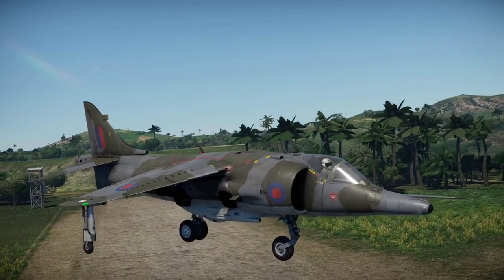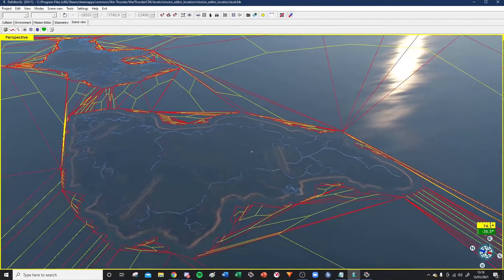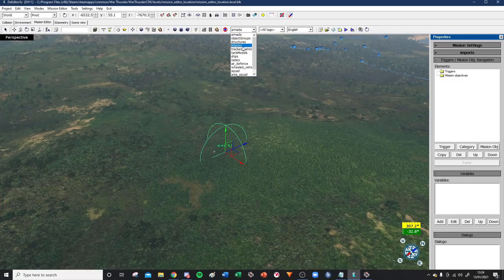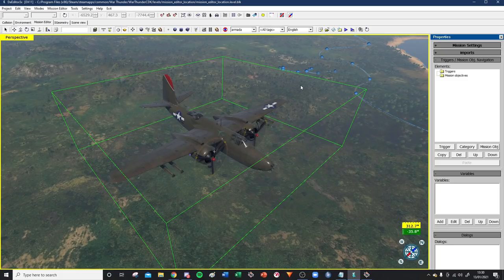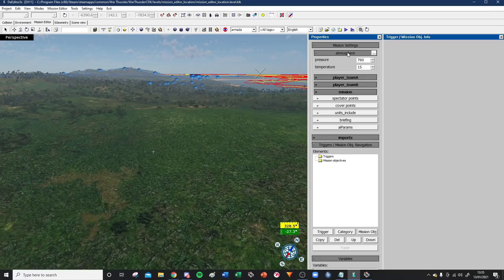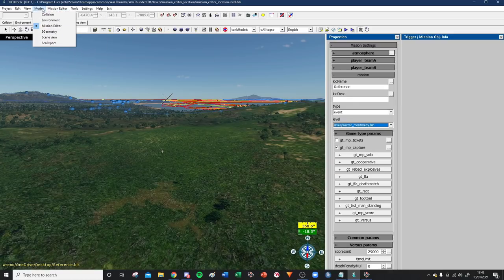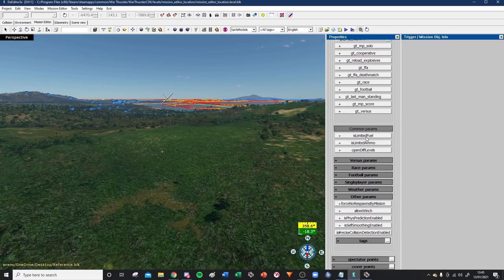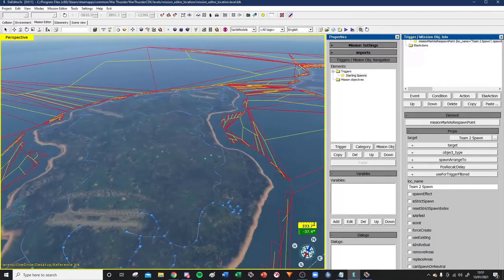War Thunder CDK Tutorial | Part 1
This is the first video in a 3-part series covering the basics of the War Thunder CDK that will allow you to make interesting and advanced missions.
In this video, we cover the basics of working with the CDK, creating spawns and loading a mission.

Items from this video you'll want to remember:

Events:
initMission - Initalised at the loading of the mission ingame (starts at the beginning of the game)
periodicEvent - The game periodically checks for something: the time you set is how often it checks, measured in seconds

Actions:
missionMarkAsRespawnPoint - Designates an area as a spawn zone

It greatly helps out my channel and encourages me to make more content like this.
If you have any questions at all, I will respond so be sure to ask - the CDK is a confusing piece of software to understand so I couldn't encourage helping each other more.